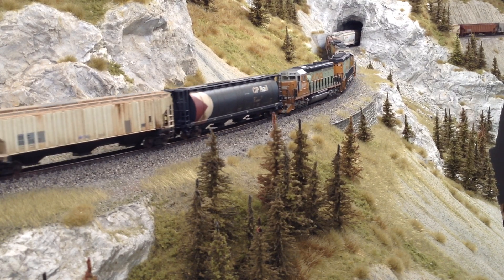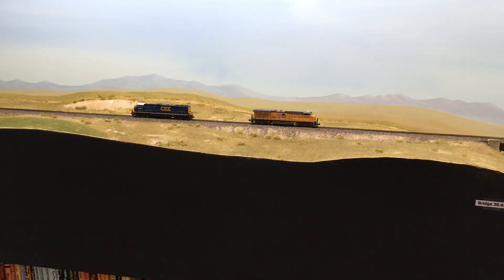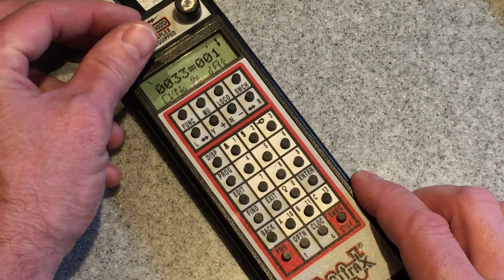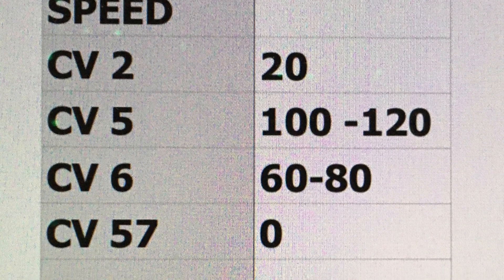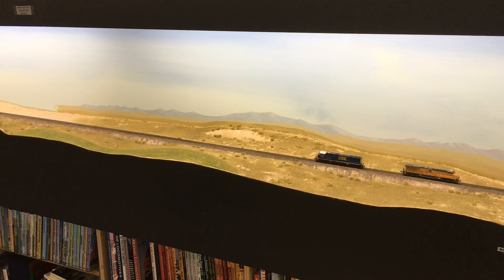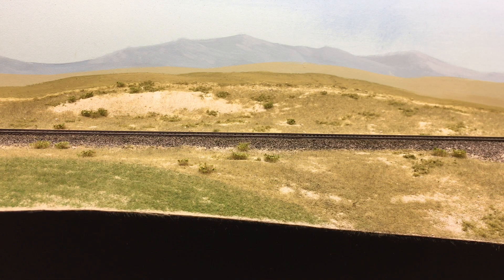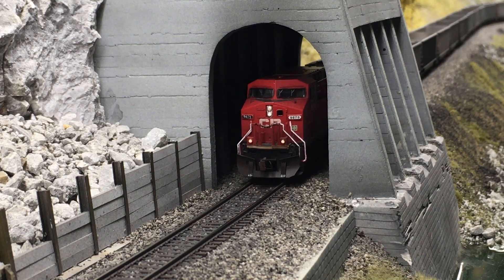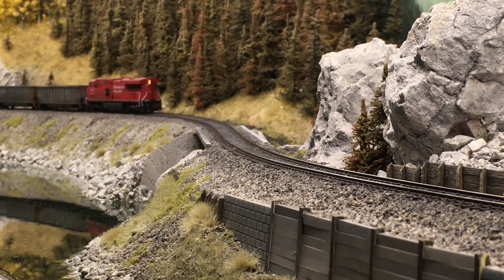Speed Matching Locomotives and Simplified CV Settings - Southern Alberta Rail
Speed matching locomotives for reliable DPU operation.  Four quick CV mods for improved  performance and a few easy lighting effects.  If you really dig techno babble and complicated solutions ...  this is not the video for you.